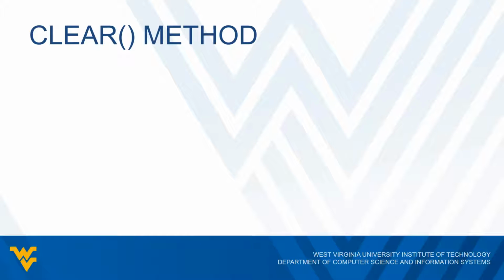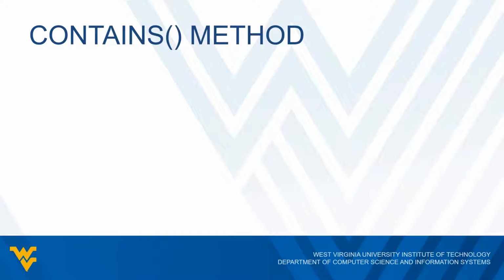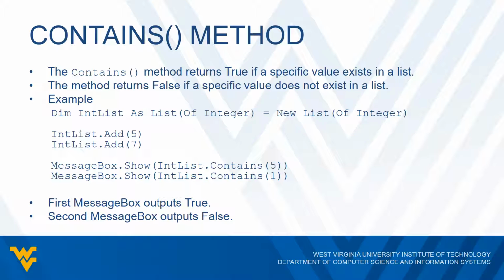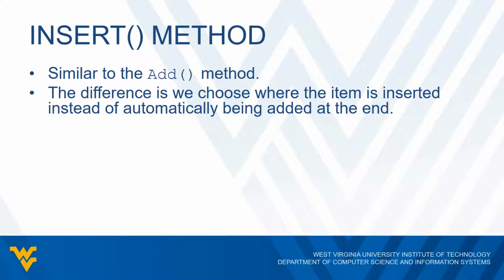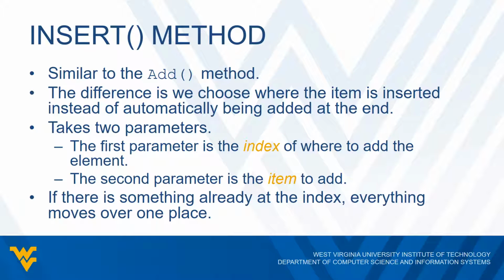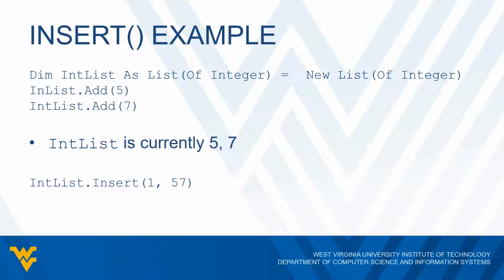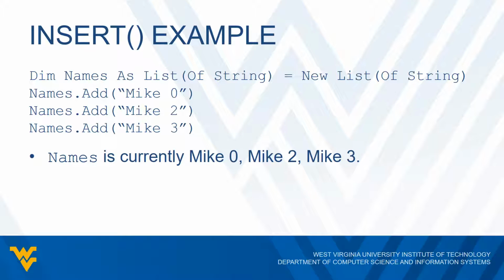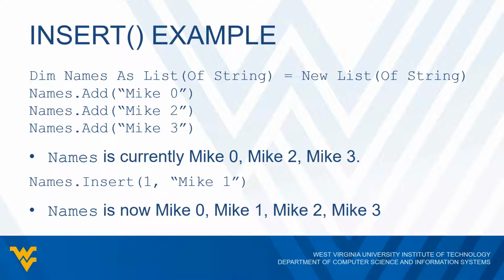ISYS 102, Lecture 26b